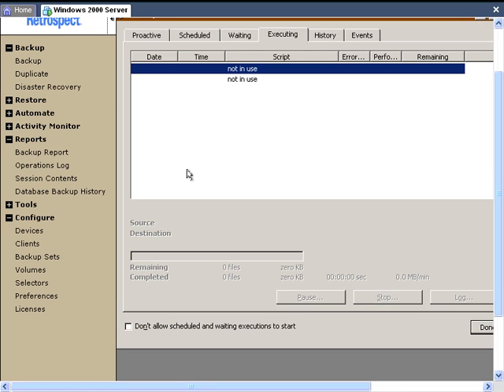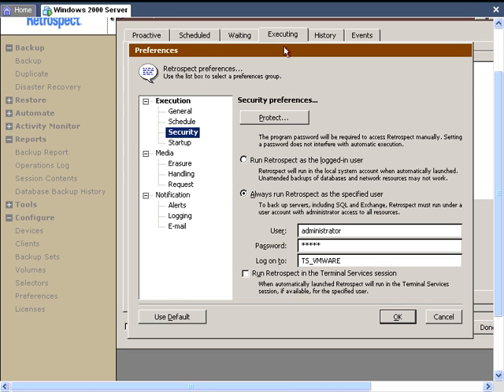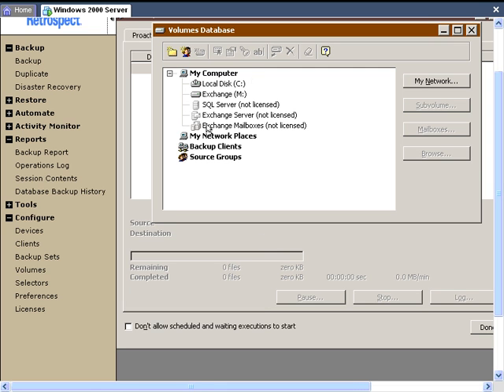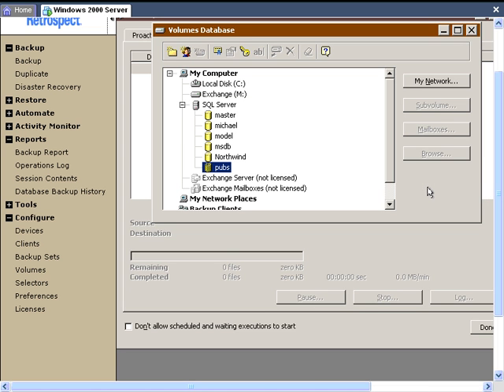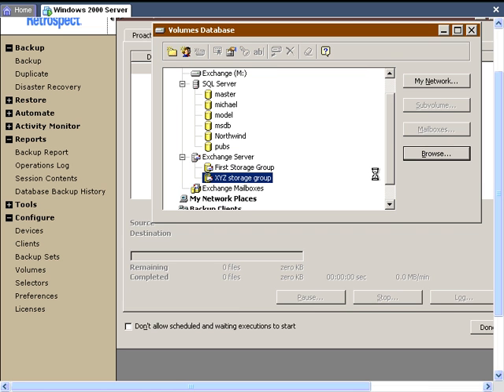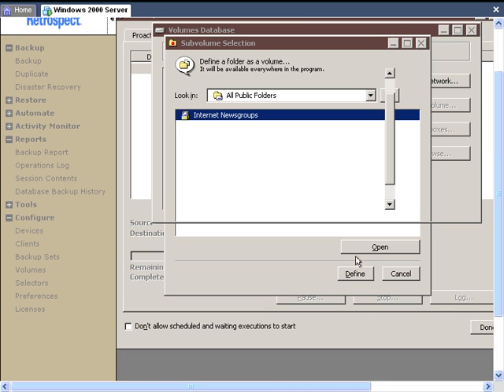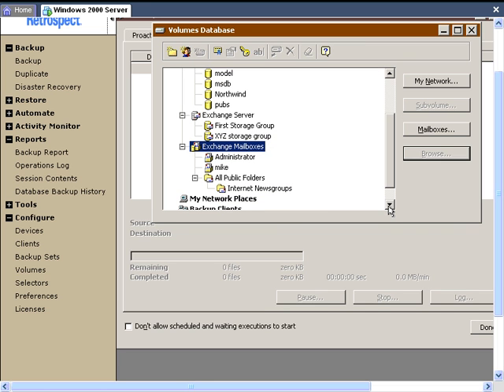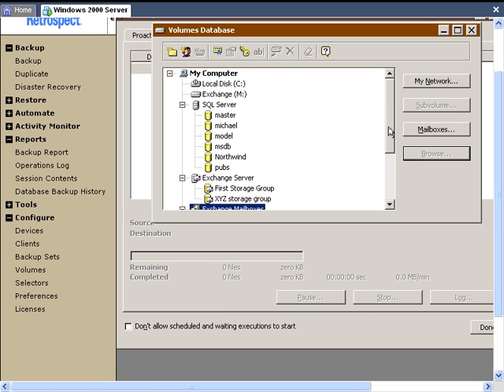Configuring SQL and Exchange in Retrospect for Win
Configuring SQL and Exchange in Retrospect for Windows Backup & Recovery Software